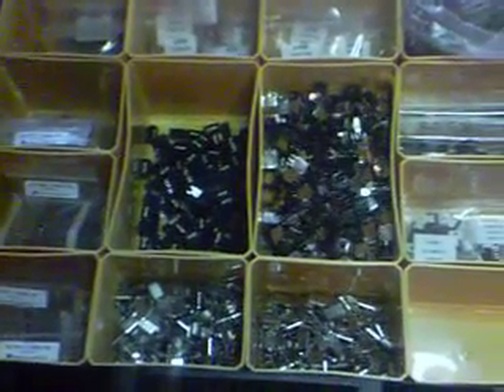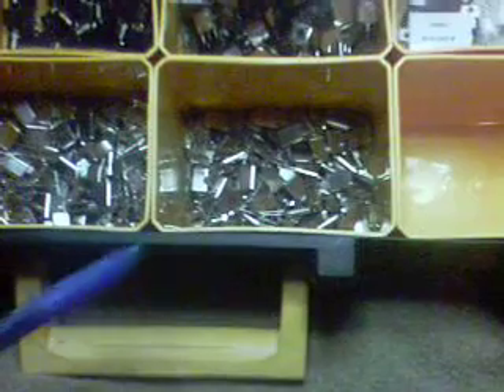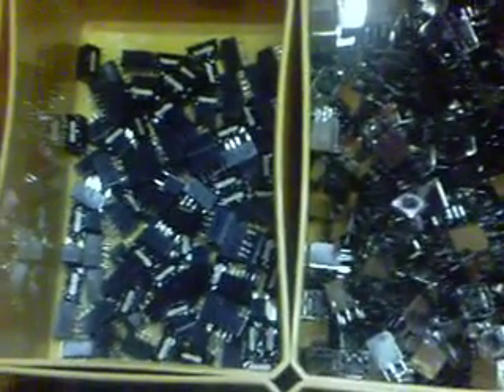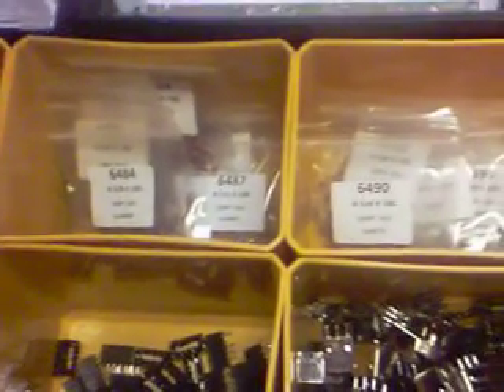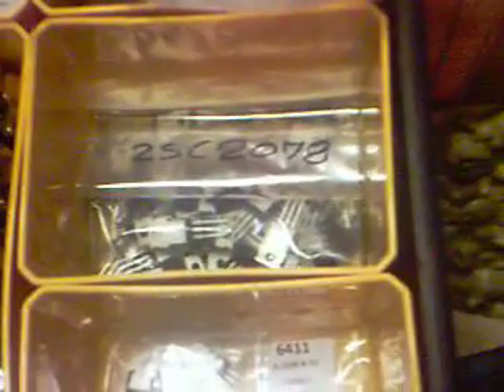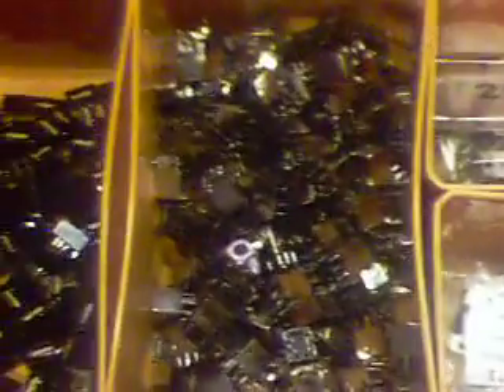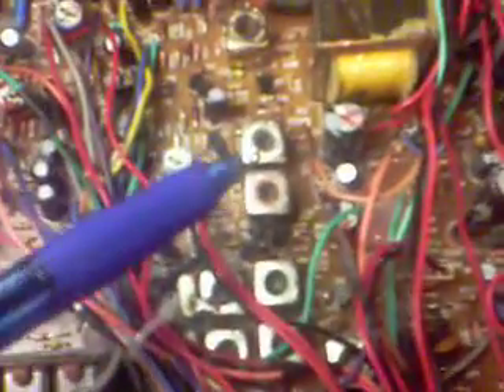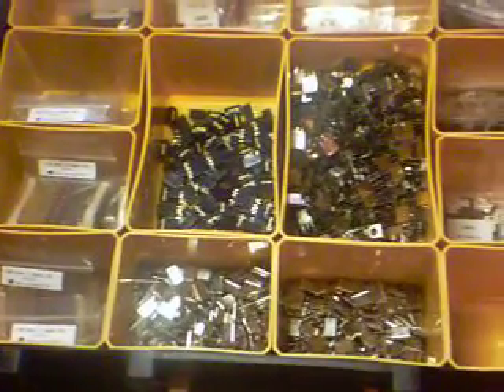Kit Parts and cobra 148 ST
A quick video of what I have for my conversion kits and my cobra 148 ST that is waiting to be converted to 40 meters.